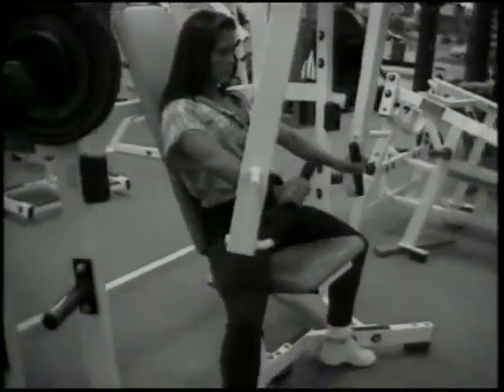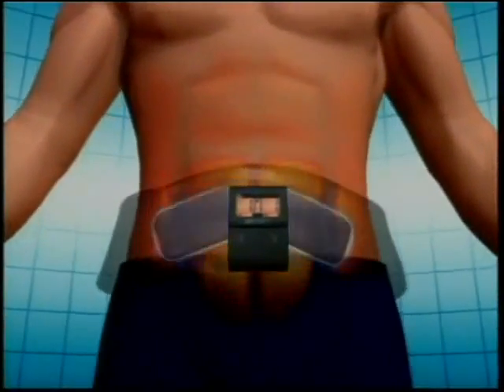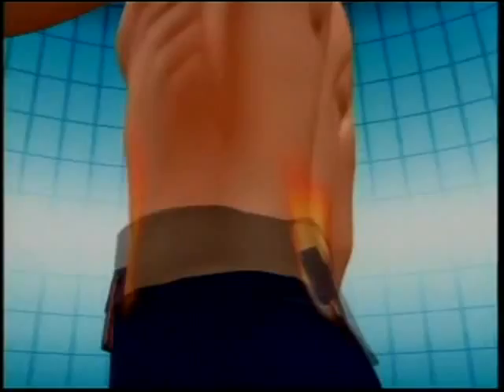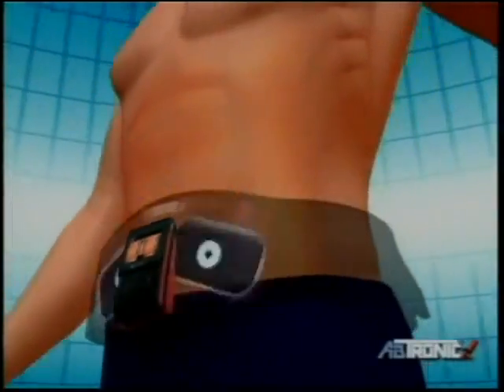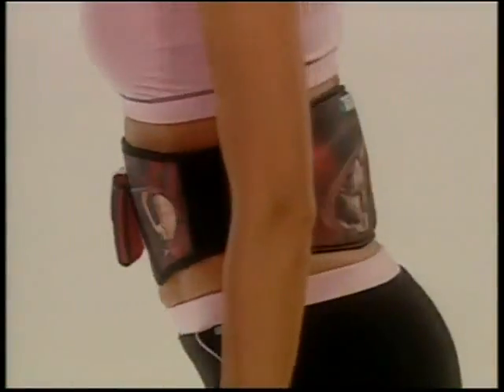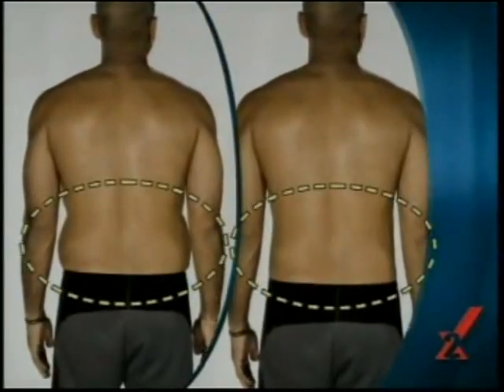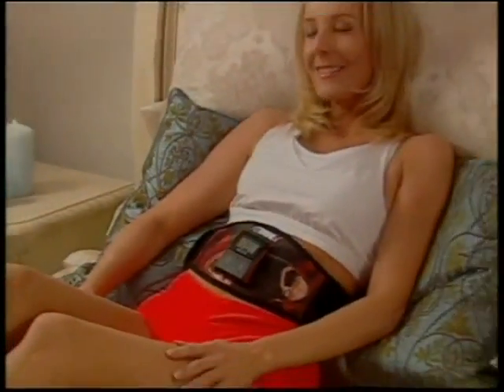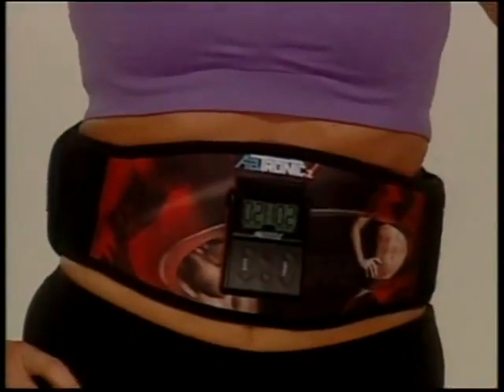ML 101330841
Video Migrado